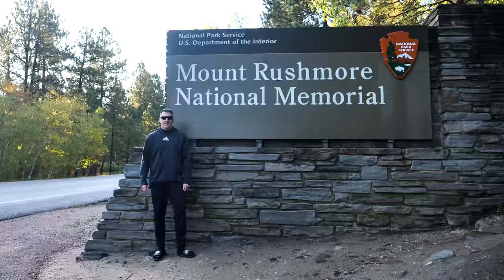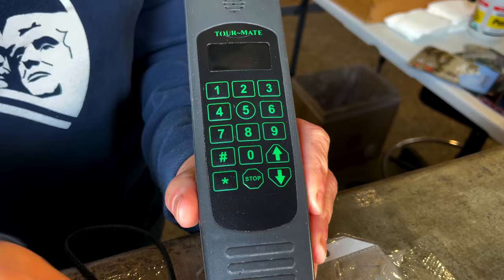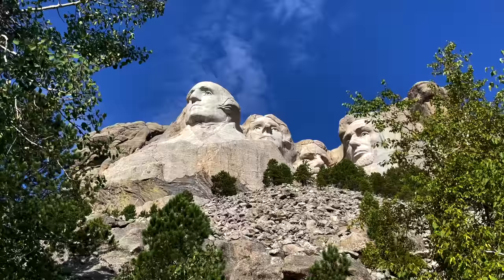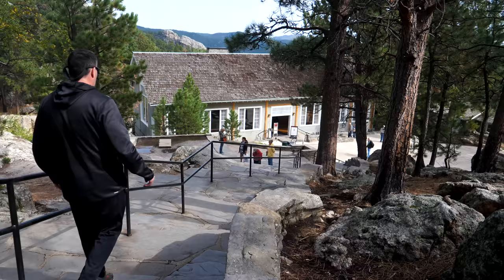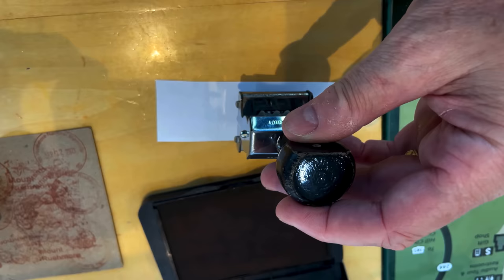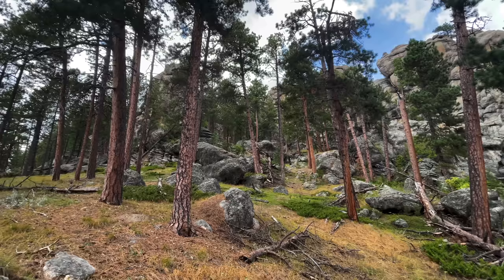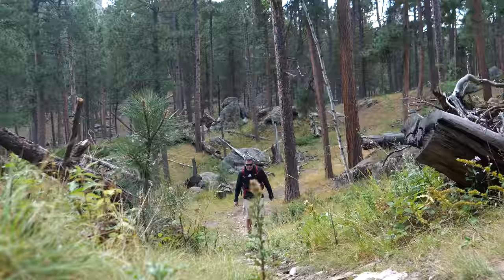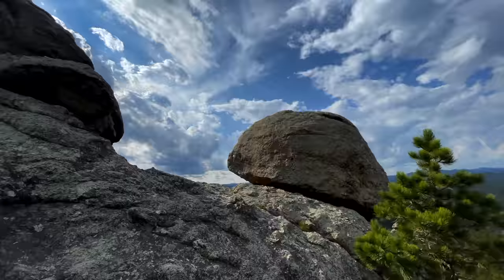Ultimate One-Day Mount Rushmore Travel Guide | Mount Rushmore National Memorial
Ultimate One-Day Mount Rushmore Travel Guide! I'll share several must-see stops that can be done in the span of one-day. If you don't want to do the middle rock climb, there are several other easy and moderate trails in that hiking area not far from the monument (Wrinkled Rock Climbing Area).

Contents:
00:00 Introduction
00:52 Morning Activities
05:18 Afternoon Activities
08:41 Evening Activities

Visited: September 14, 2021
Arrival: 7:30 am
Hike: 2:00 pm
Dinner 5:00 pm
Departure for night show: 6:30 pm
Night show: 8 pm (fall hours)

Our PRIMARY GEAR as of Season 7 – SPRING 2022:
Camera: